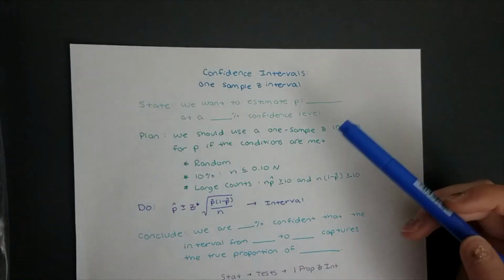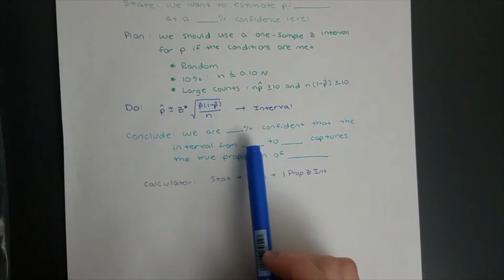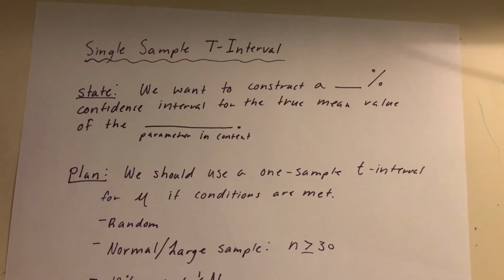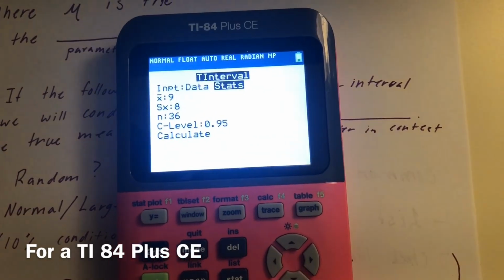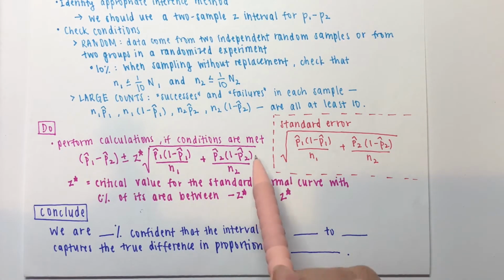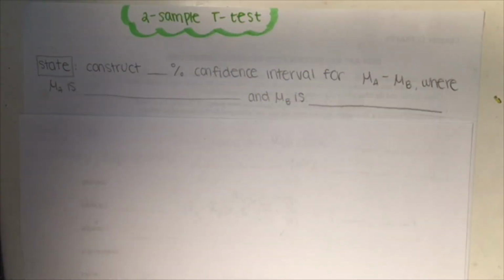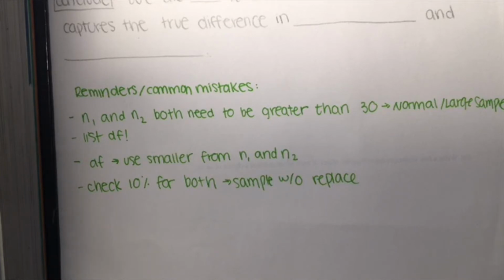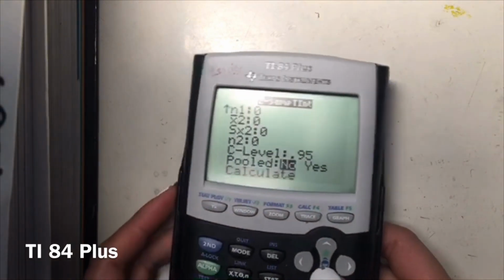16 Confidence intervals for quantitative data